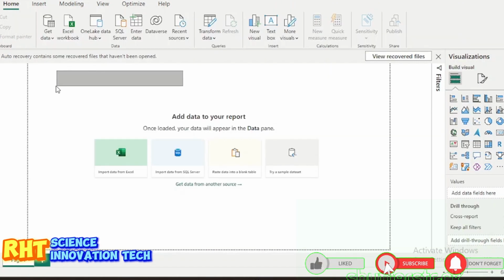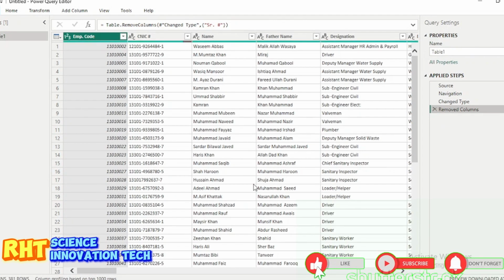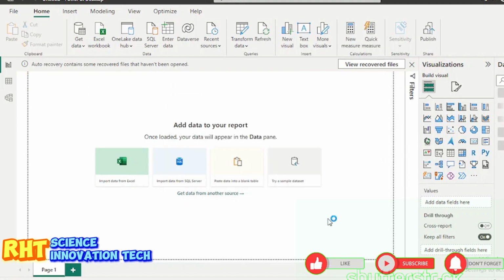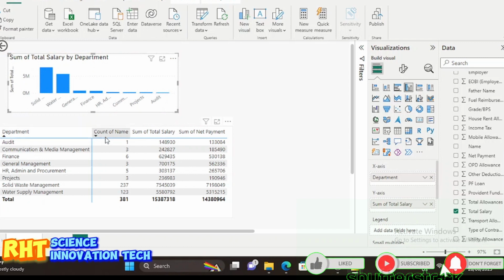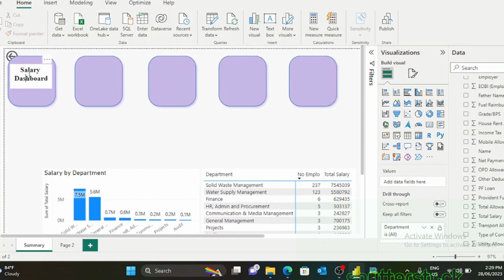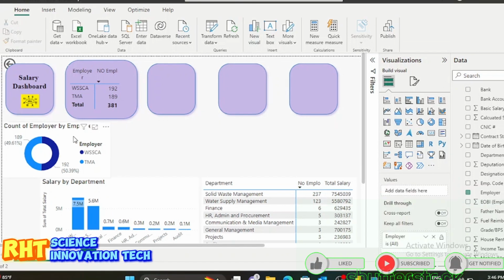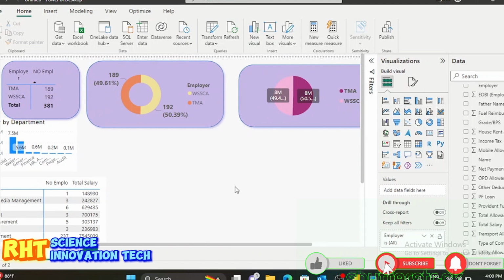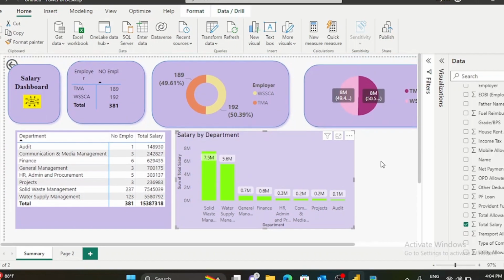POWER BI Dashboard of HR & Salary . How to use Microsoft Power BI - for Beginners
Power BI Project End to End | Dashboard